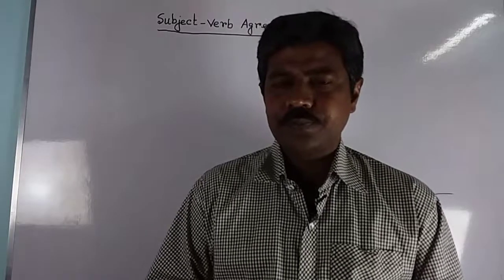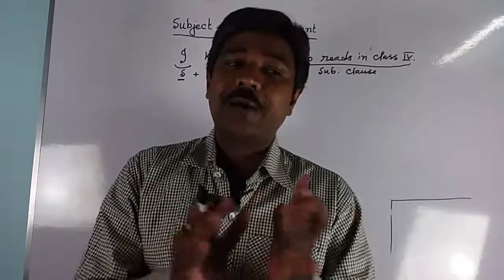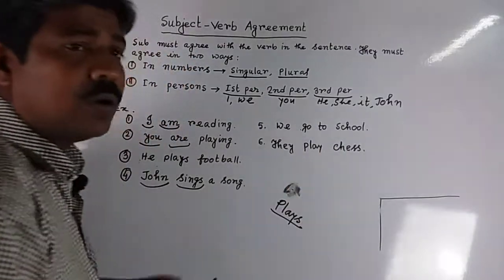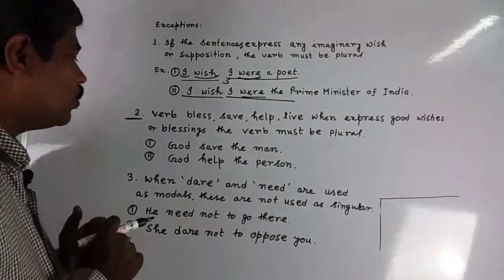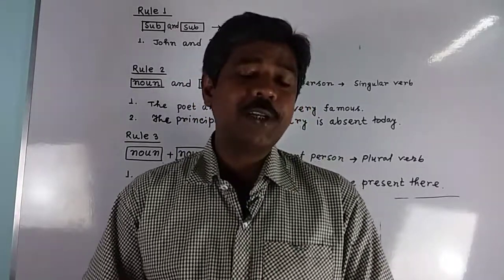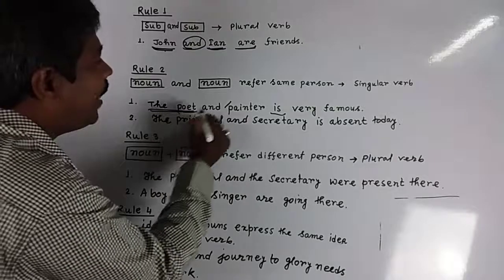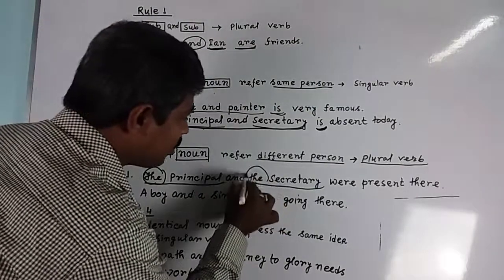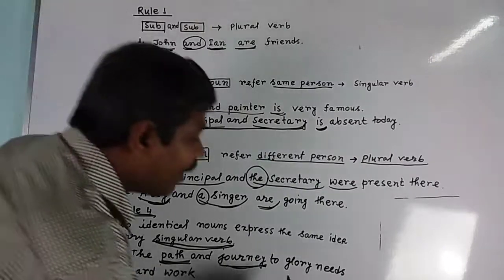SUB VERB AGREEMENT! WBCS ENGLISH! SSC CGL ENGLISH! BCS ENGLISH!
On this video, I have tried to discuss about one of the most important topics  which is  subject verb agreement. If you are  ssc cgl or wbcs or  bcs aspirants , this video is going to be very helpful for you. Watch the video till the end. You will be able to answer all the questions in the examinations.  For all the rules please wait for the upcoming videos.

In this video,  you will be able to know:
1.how to learn english
2. How to learn English language
3. How to learn English grammar
4. How to speak English
5. How to speak English fluently
6. How to be an English speaker
7. How to learn English speaking smoothly
8. Grammar
9. English
10. English grammar
11. SUBJECT VERB AGREEMENT
12. WBCS ENGLISH
13. SSC CGL  ENGLISH
14. BCS ENGLISH